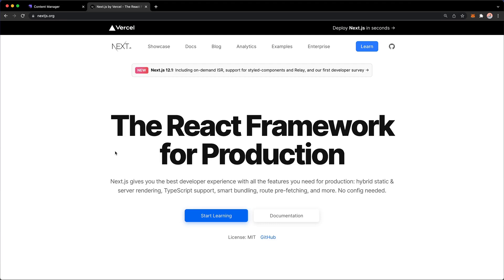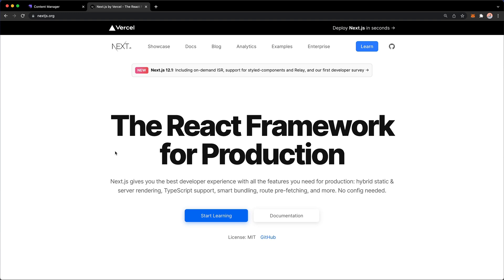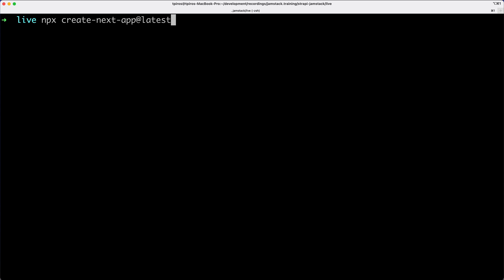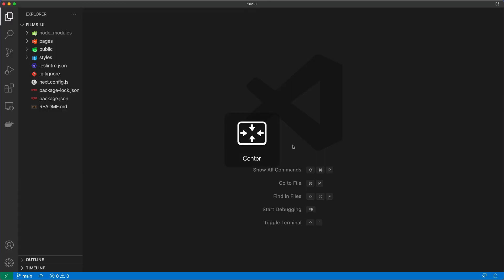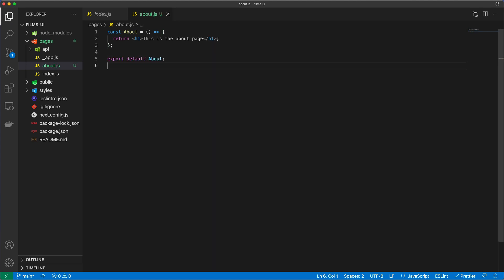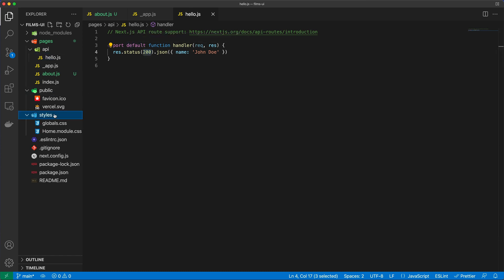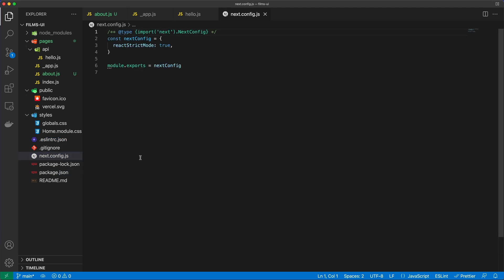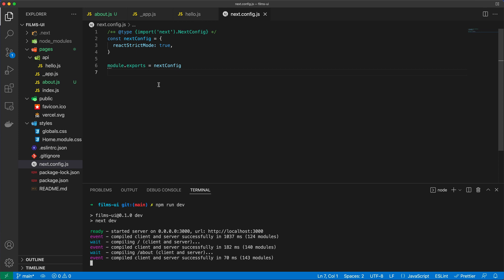Introduction to Next.js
Note this course uses Next version 12 you can find an updated Next.js 14 tutorial

Creating the UI using Next.js: Introduction to Next.js